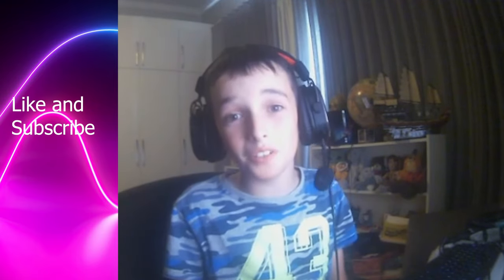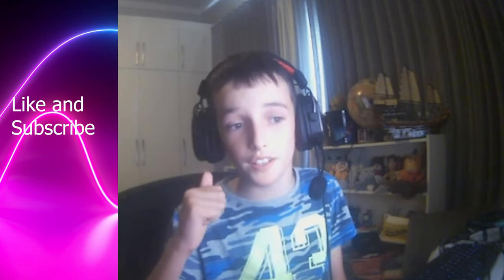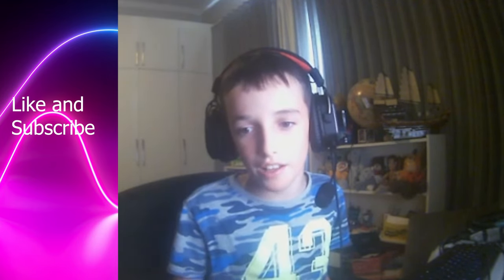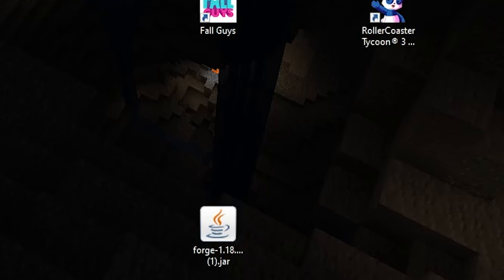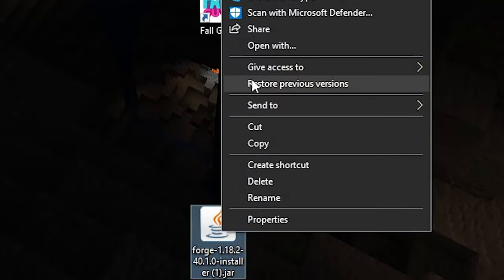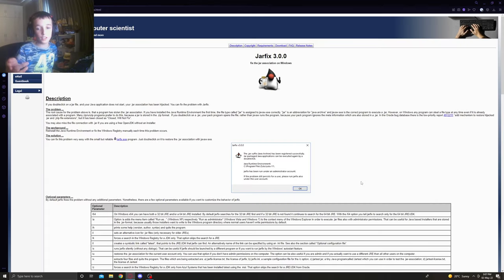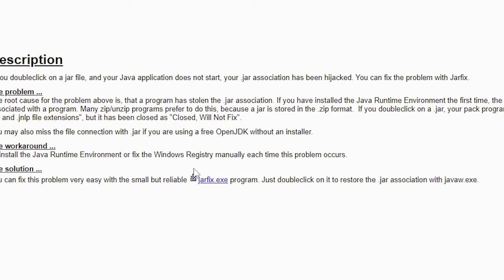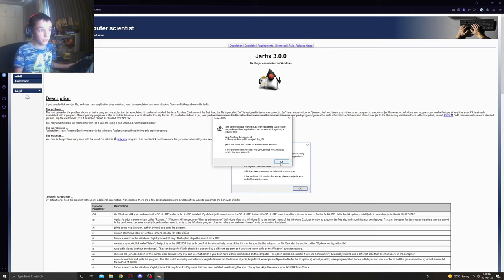How to install Jarfix (Minecraft)